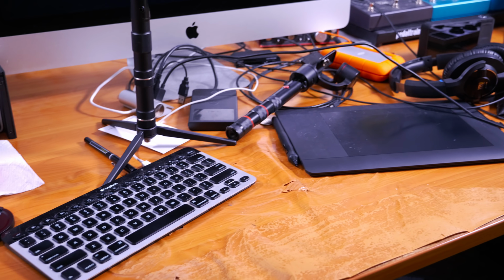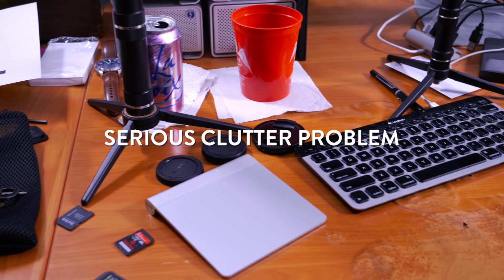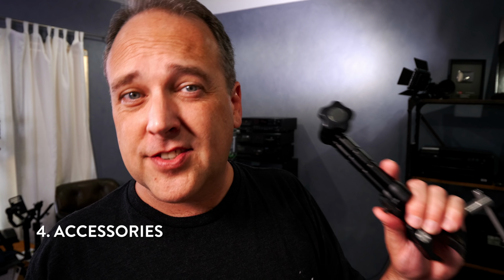The studio is trashed!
Its time for an office renovation.

I've been in this studio space for the last 3 years and I'll admit that in my haste of moving in I did a pretty poor job of organizing. The clutter has finally caught up with me and its time for a studio makeover!

I thought it would be interesting to show you what I'm working on because as photographers, we tend to accumulate a lot of stuff. Identifying the clutter is the hardest part but once we have this figured out its fairly easy to get cleaned up and organized.

Watch this video to identify clutter and find storage solutions:
Random Cables
Consumables (film, paper, SD cards etc)
Accessories (tripods, grip equipment etc)
Books (Photography books and mail sent by viewers)
Flat Storage (prints, negatives, paper work)

If you need music for your videos, Epidemic is simply the best in the business.

On my channel you will find videos about photography, cinematography, post processing tutorials for Capture One, Lightroom and Photoshop, photo assignments that YOU can participate in, the Artist Series and of course me vlogging about my personal life. The Artist Series is an ongoing set of videos I produce as documentaries on living photographers. I am extremely passionate about photography and video and my goal in making these videos is to share my passion and enthusiasm with you!

Ted Forbes
The Art of Photography
2830 S. Hulen, Studio 133